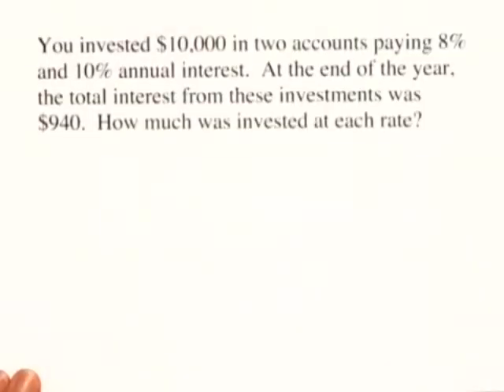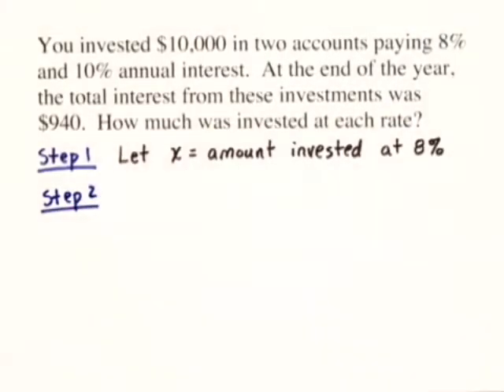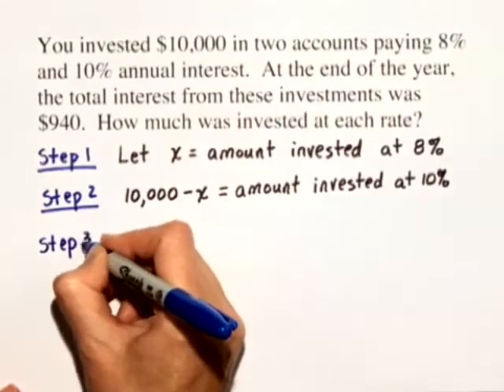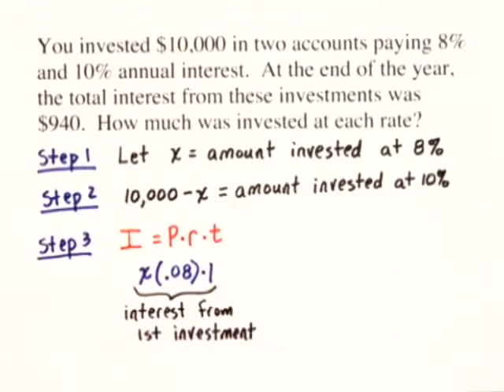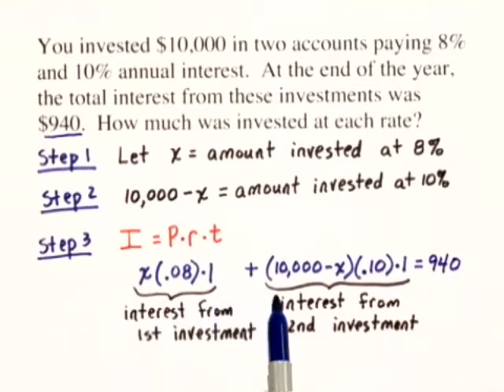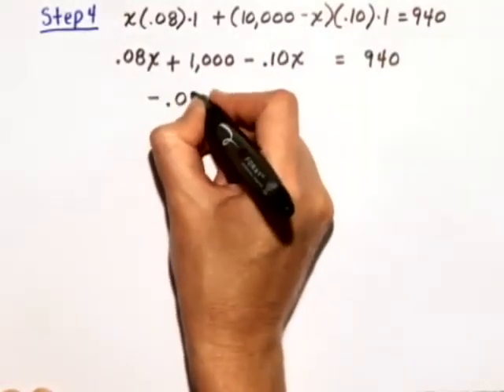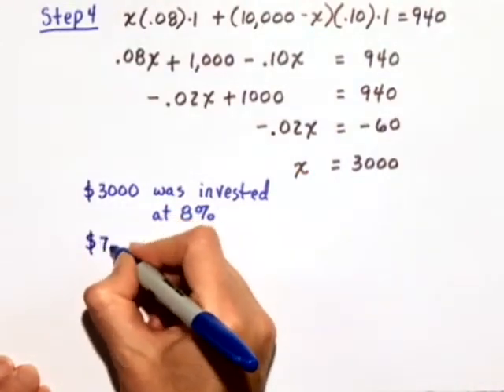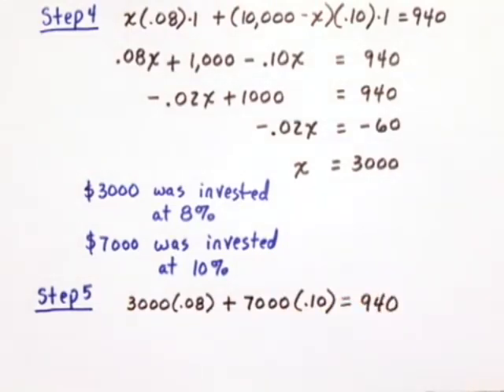Chapter Test Prep – Ch 1, Exercise 40